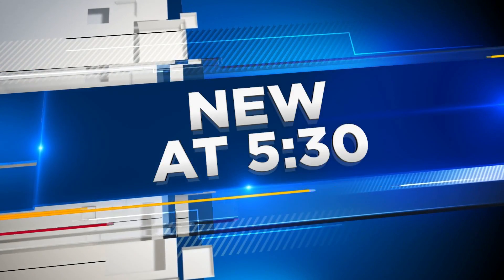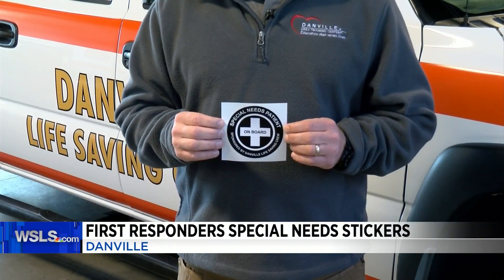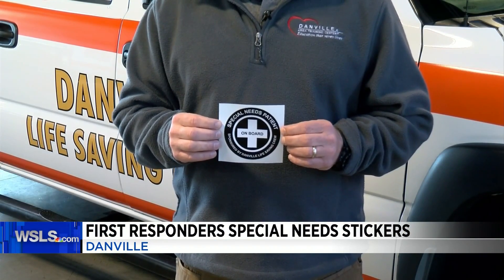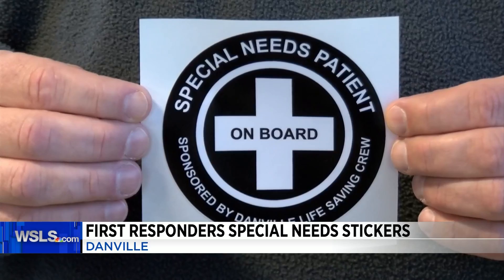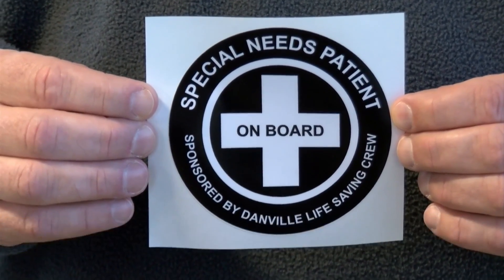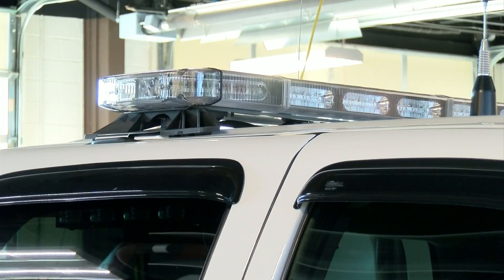First responders give out special needs stickers to be placed on car or home